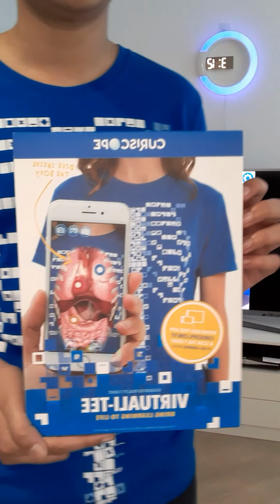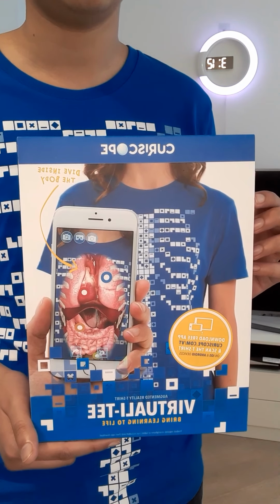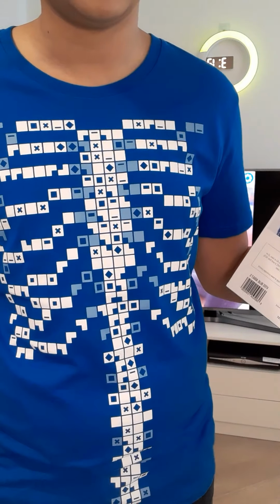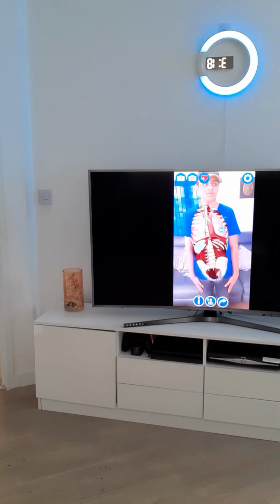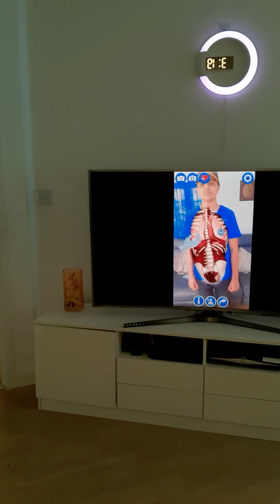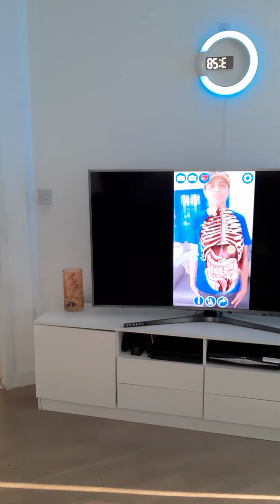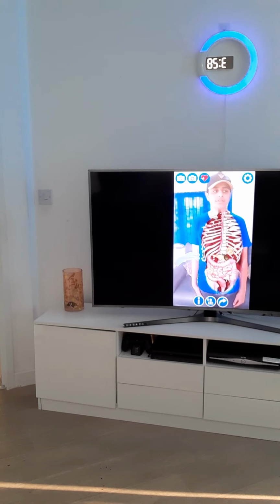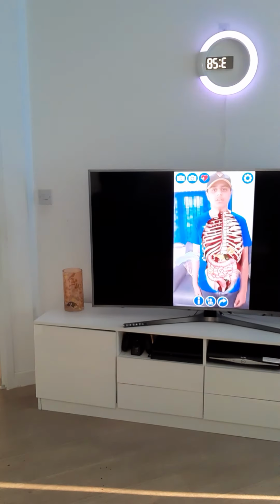Virtuali-tee shirt(SEE THE HUMAN BODY ORGANS AND HOW IT WORKS)👕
her insaan  ki body kaisai kaam kerti hai uski tufseel janiyay.